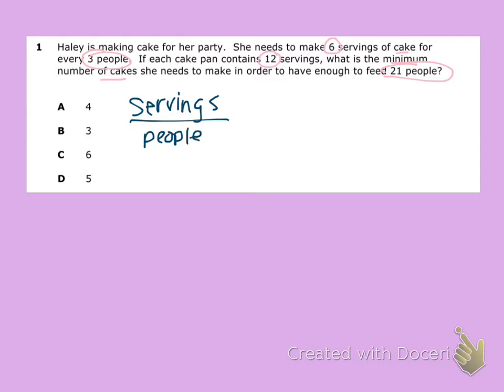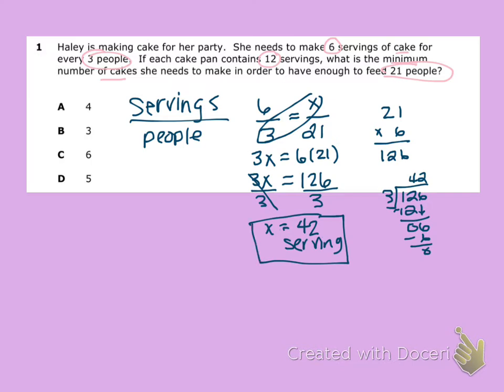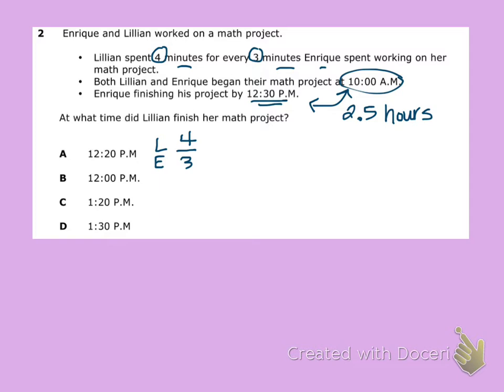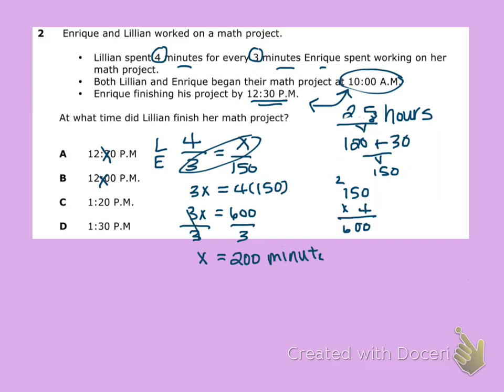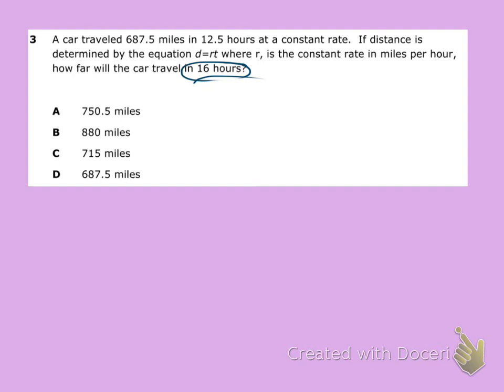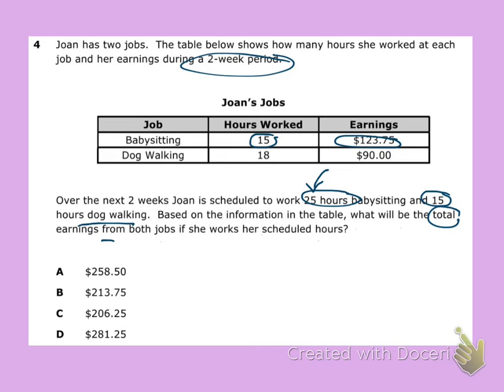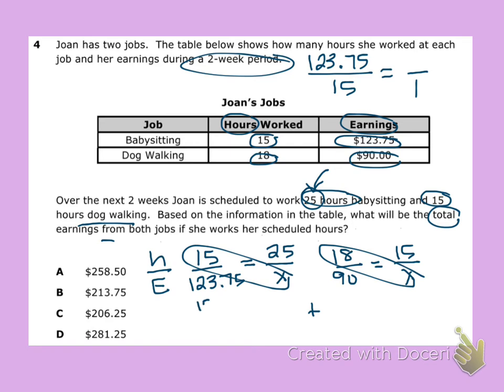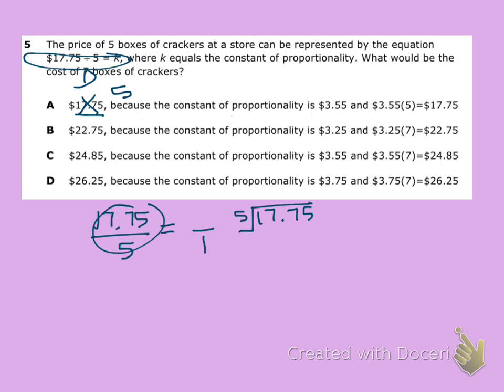STAAR Practice Ratio and Rate Part 1